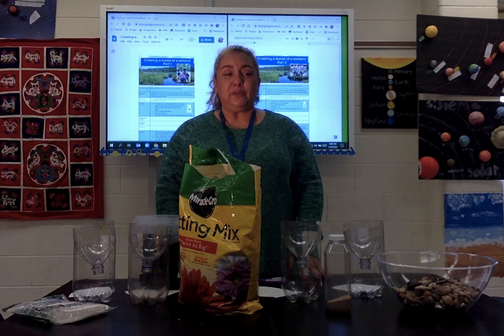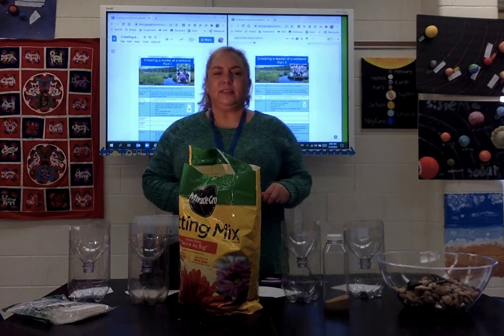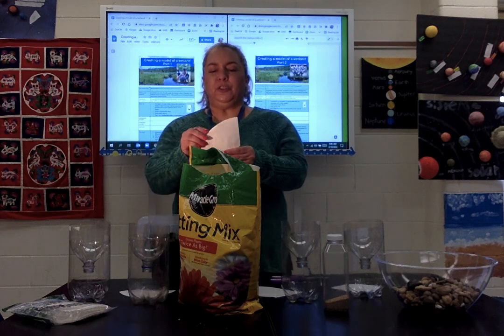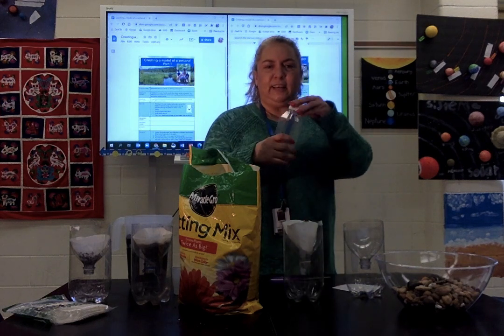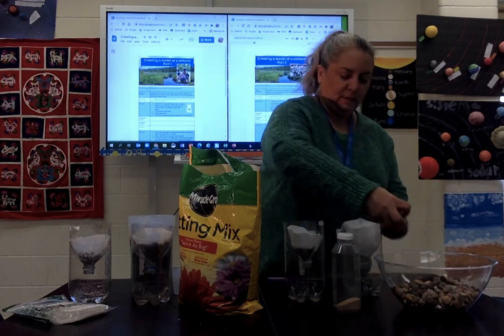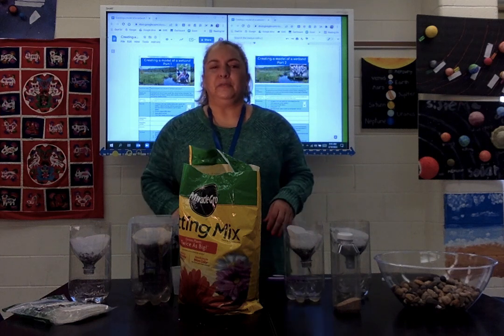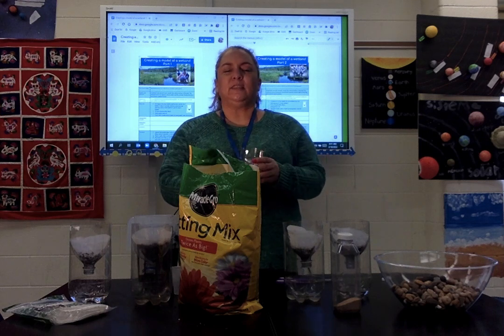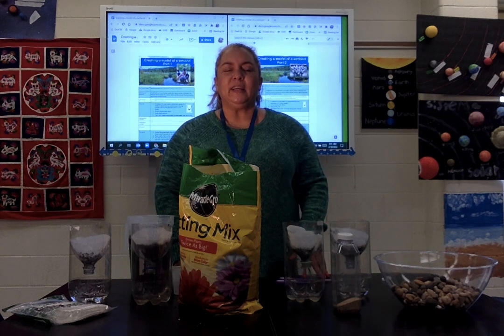Jefferson Lab's Virtual Teacher Night - Build a Wetlands Model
Create a wetlands model using commonly found materials. This activity correlates with Virginia SOL objective 6.8.